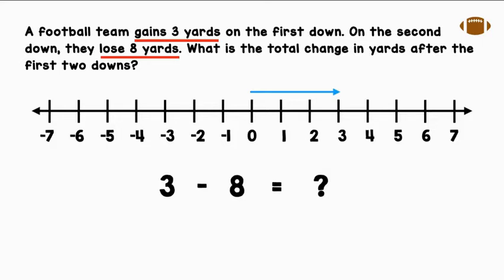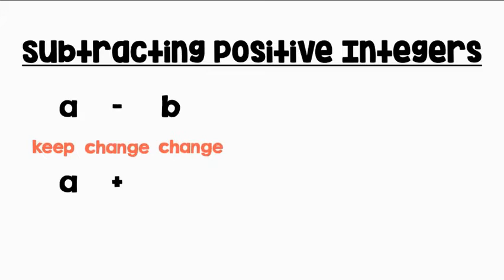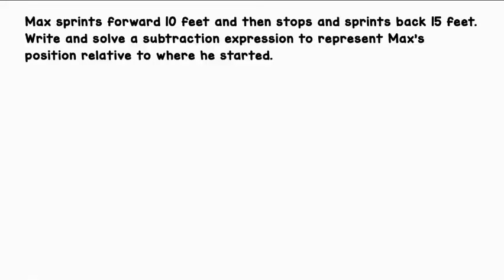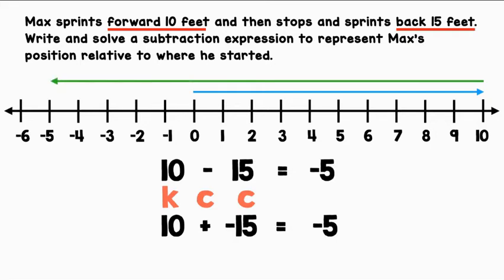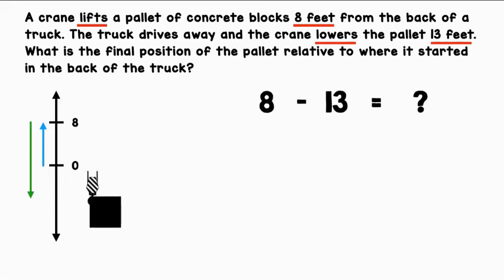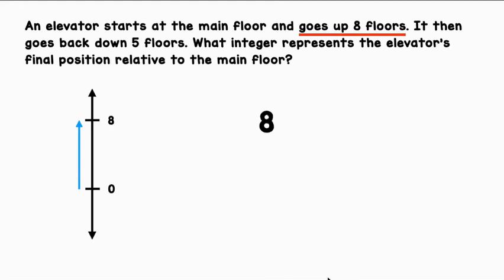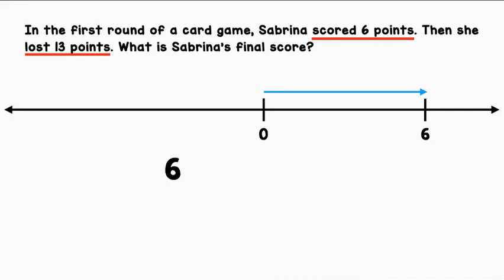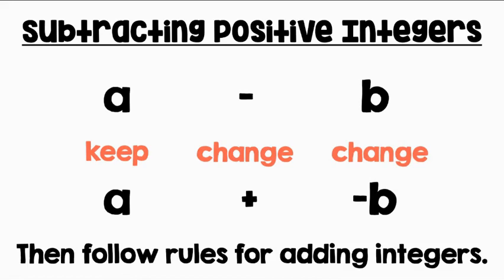Subtracting Positive Integers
Practice subtracting a smaller positive integer by a greater positive integer.